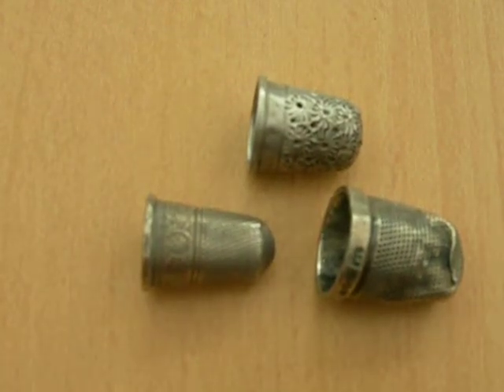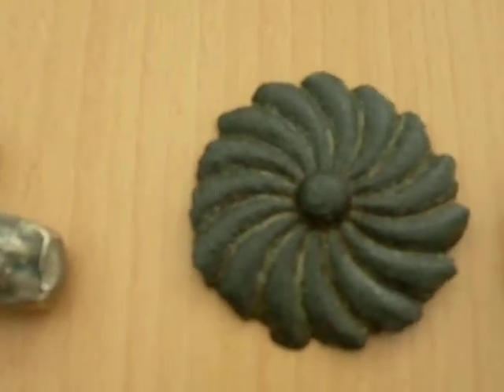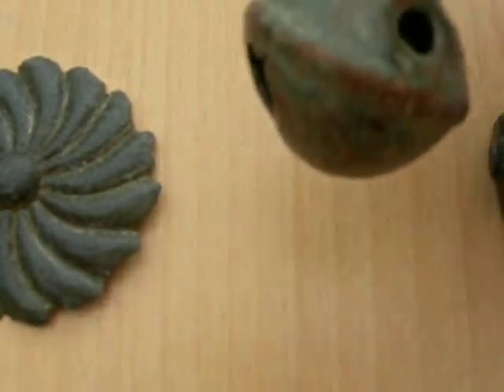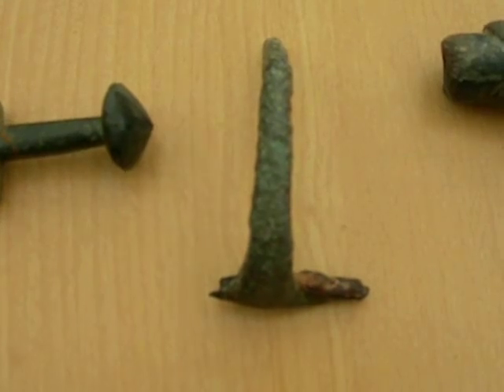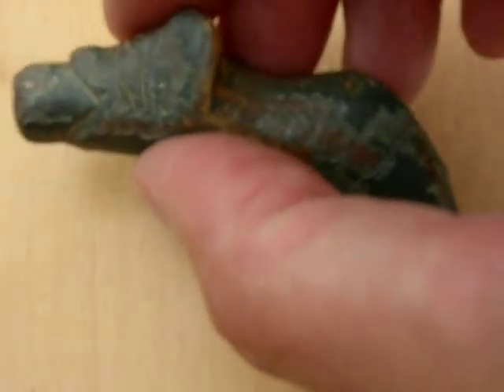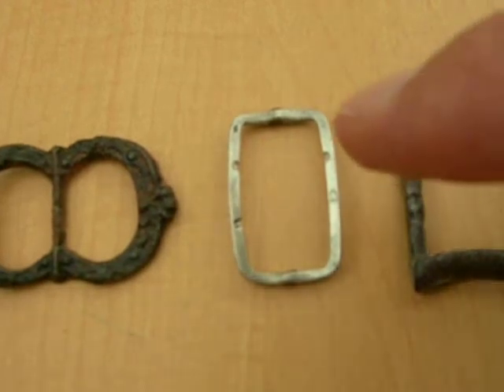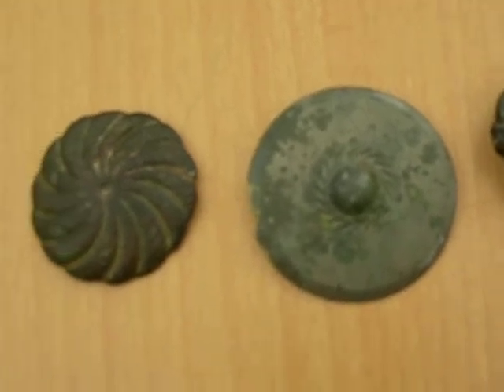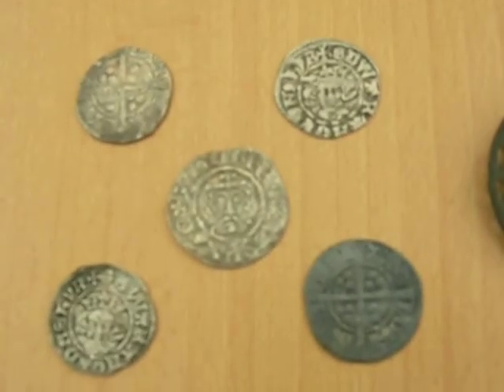METAL DETECTING FINDS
A selection of some of my favourite finds from East Devon over the past 18 months.